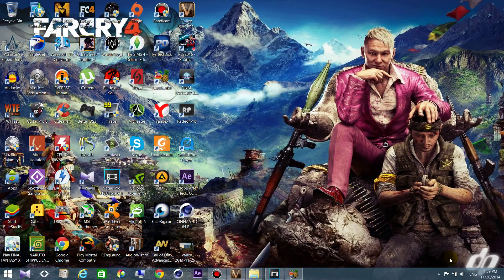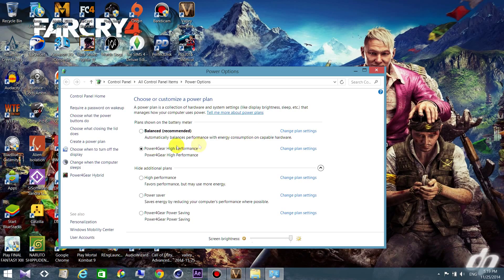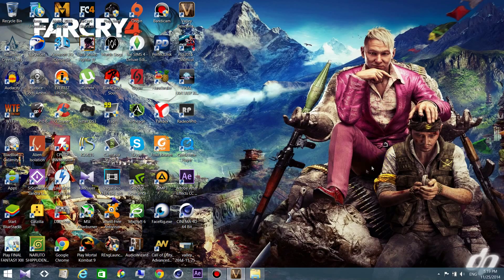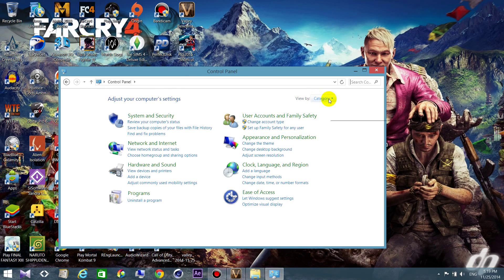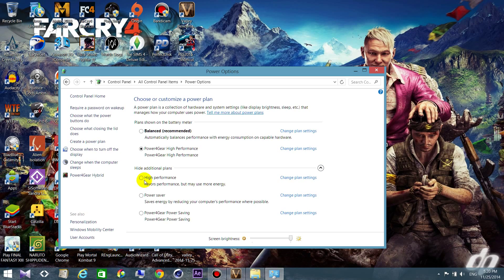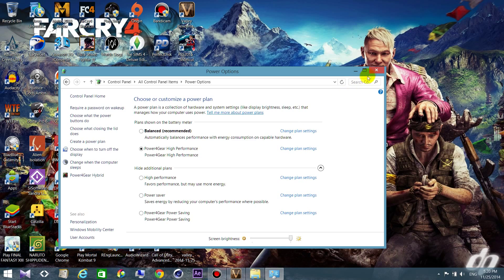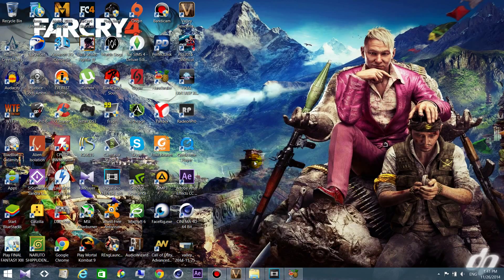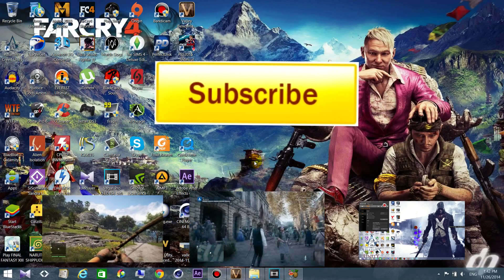How To Change Your Power Settings for (laptop and desktop pc)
On Asus N550JK, i7 4700HQ, Nvidia Geforce GTX 850m 4gb edition, 8gb of RAM